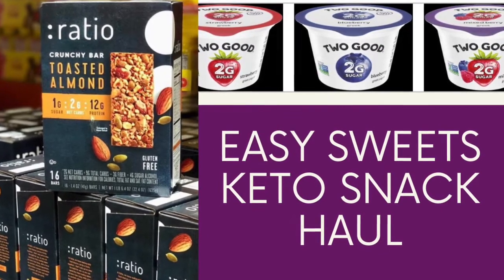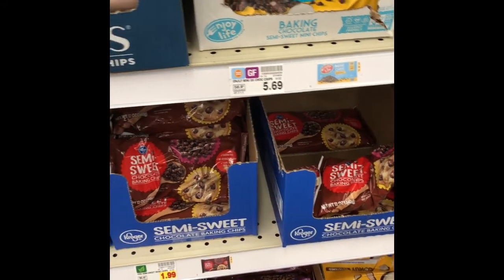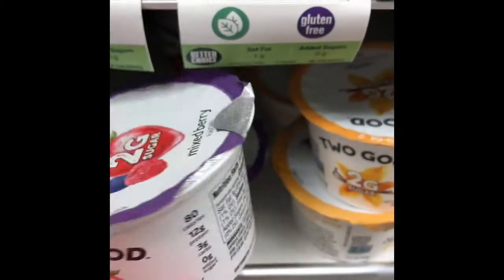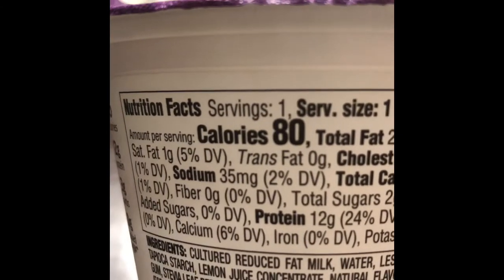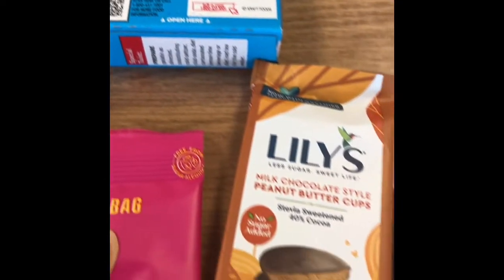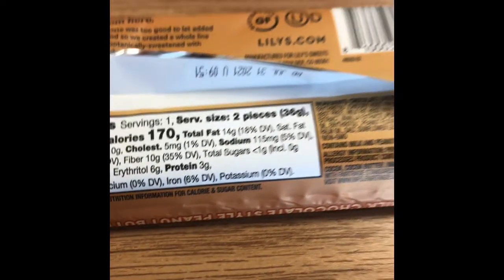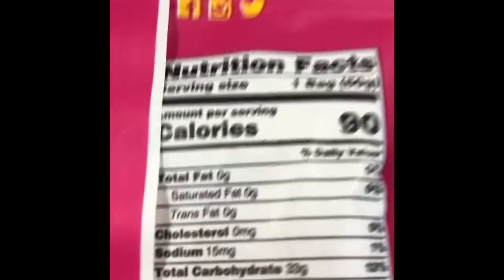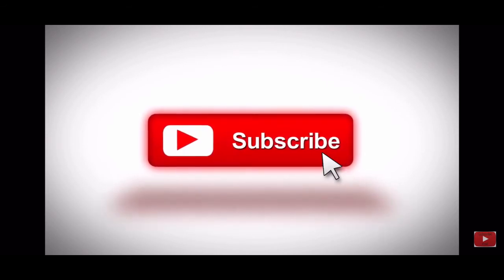Keto Snack Haul - Sweet Snacks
Keto Diet
Keto sweet Snacks - 3net carbs and under.